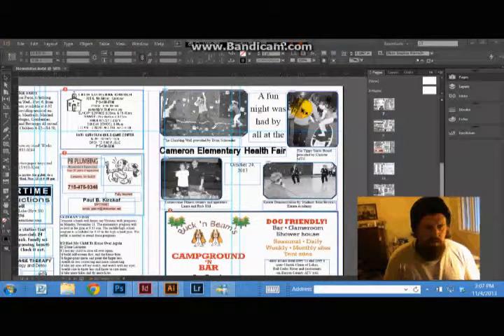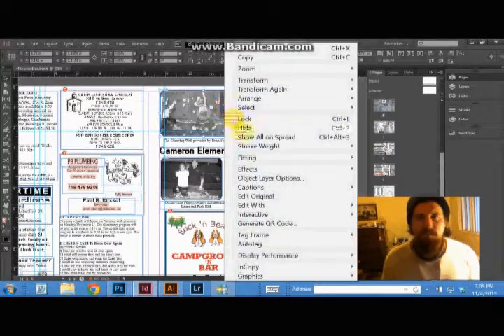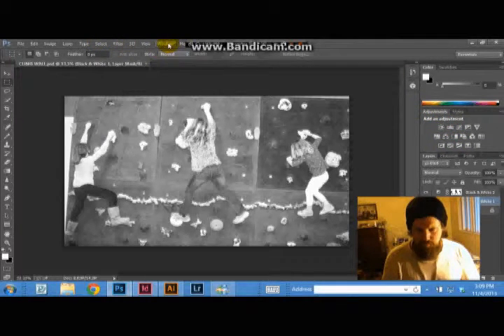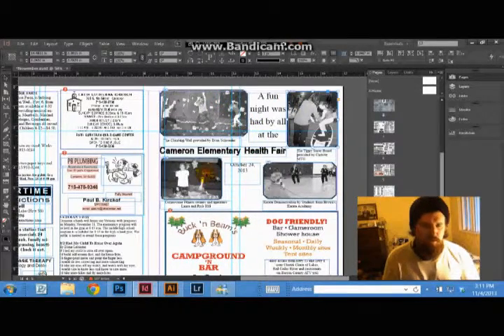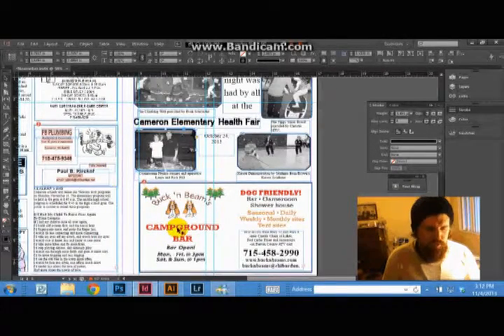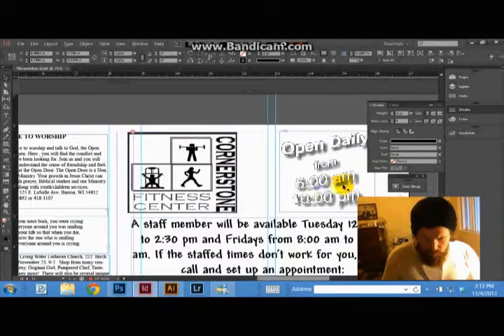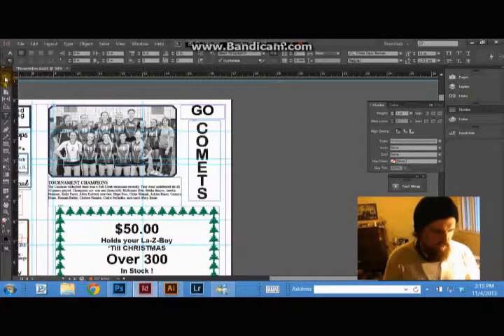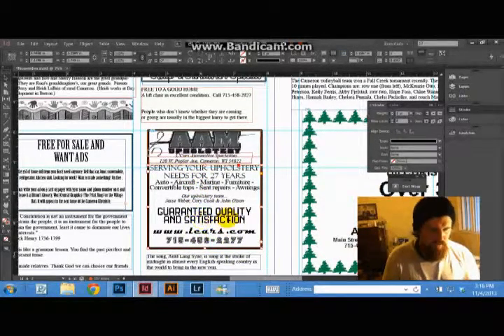How to Integrate Indesign, Photoshop, and Illustrator for a Small Town Newspaper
I didn't mention that the majority of picture cropping is done in Photoshop. The cropping tool has been greatly improved.

Photoshop is great for photos and Illustrator is great for creating unique words.

Indesign handles many pictures at once very good, while Photoshop and Illustrator are designed better for one photo at a time.